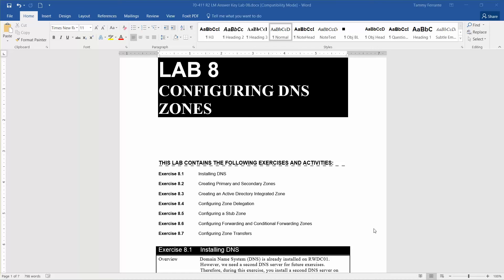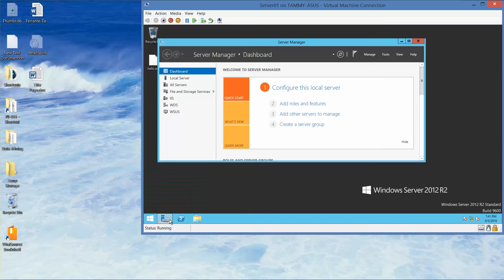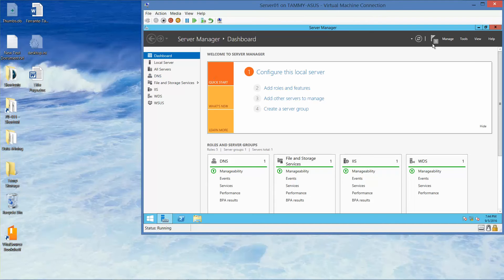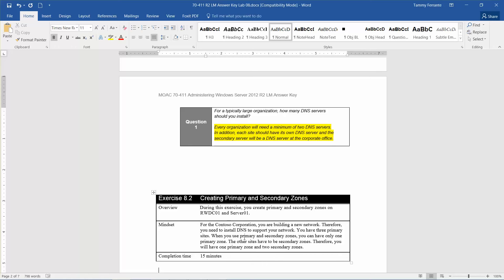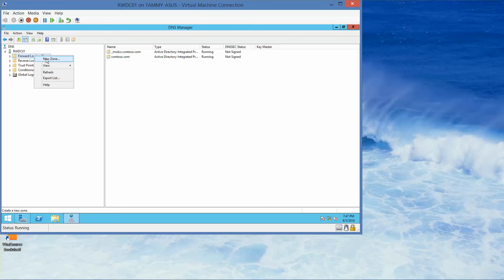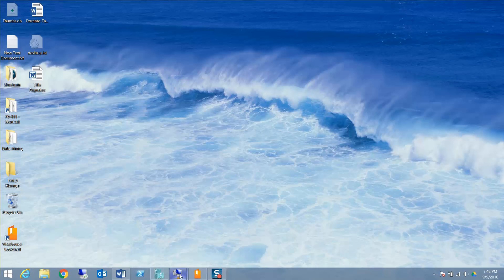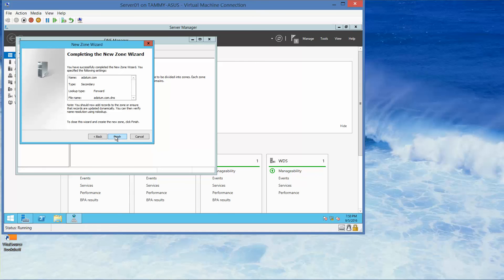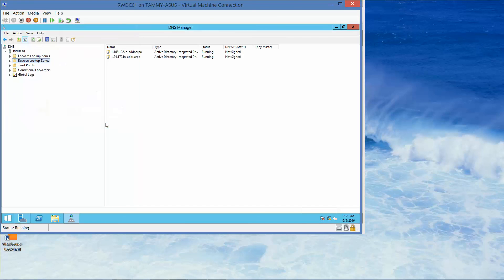70 411 Lab 8 Installing DNS + Creating Primary and Secondary Zones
Microsoft Official Academic Course (MOAC) Administering Windows Server 2012 R2 Exam 70-411
8.1: Installing DNS - Domain Name System (DNS) is already installed on RWDC01. However, we need a second DNS server for future exercises. Therefore, during this exercise, you install a second DNS server on Server01.
8.2: Creating Primary and Secondary Zones - During this exercise, you create primary and secondary zones on RWDC01 and Server01.